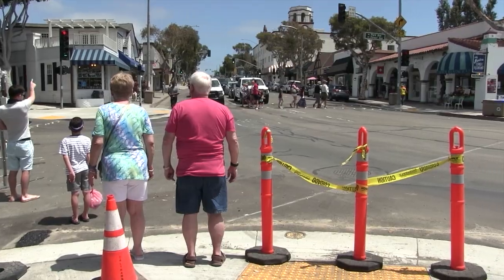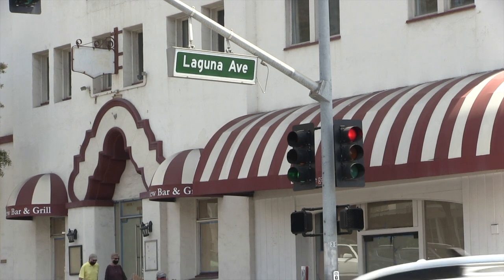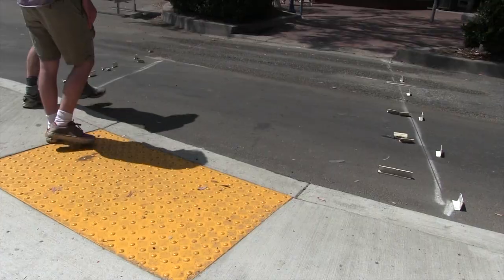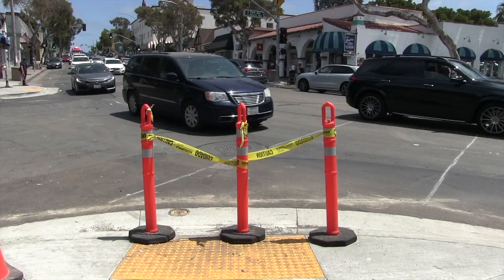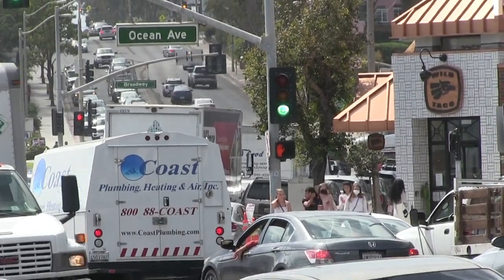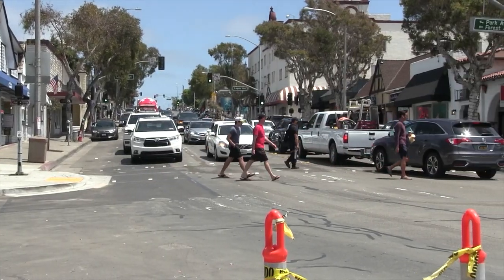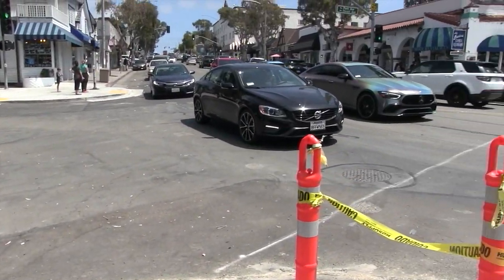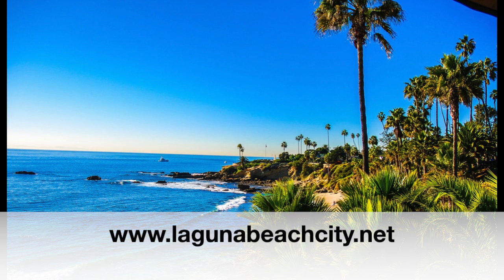Laguna Beach Downtown Coast Highway Intersection Improvement Project